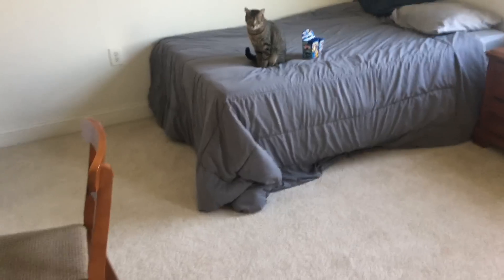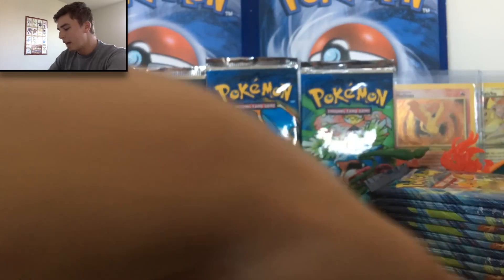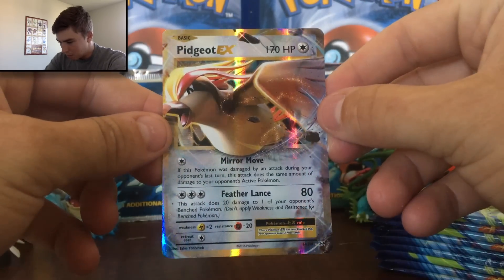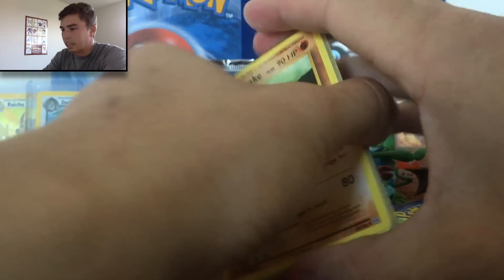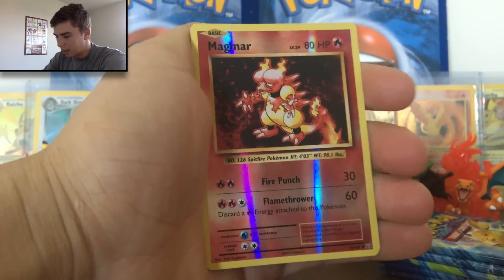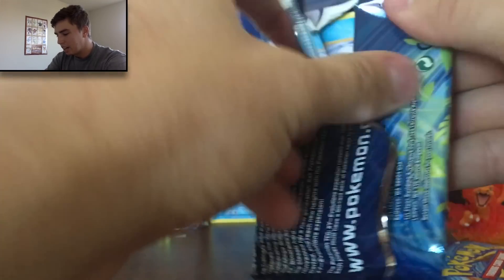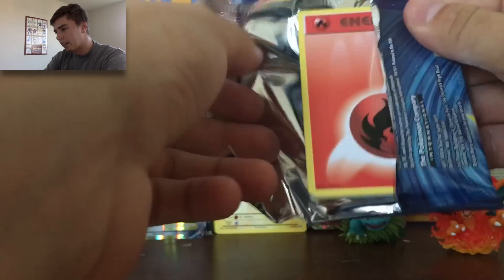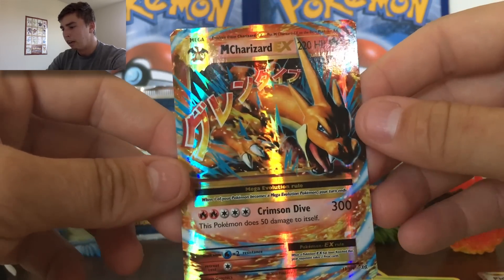Pokemon - Evolutions Booster Box Opening Part 2! (Code Card Giveaway!)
This was my first booster box to ever open and so far it has been amazing! I also just wanted to say thank you to everyone involved in any way with this channel y'alls support has been incredible so thank you! See you guys in part 2!